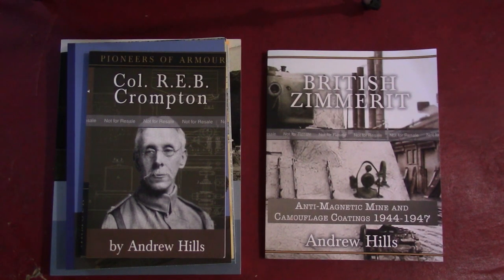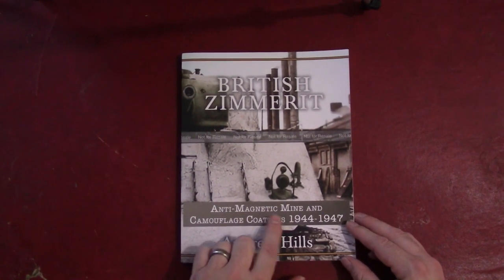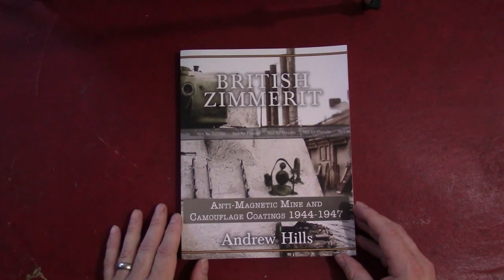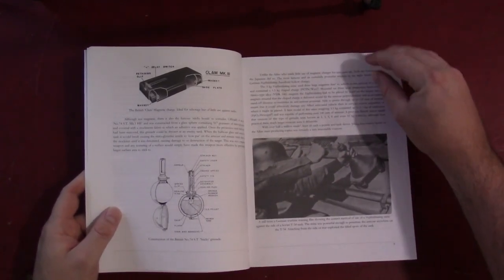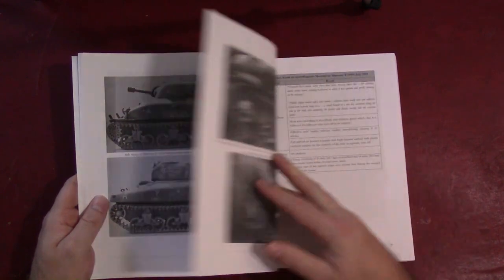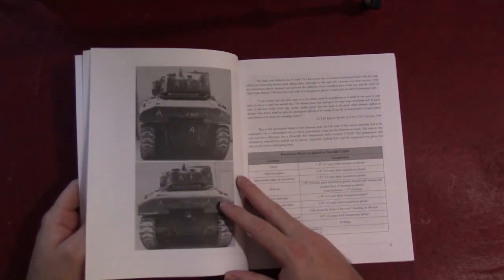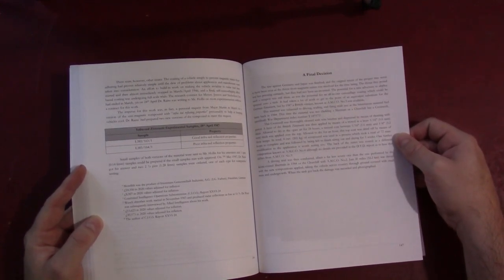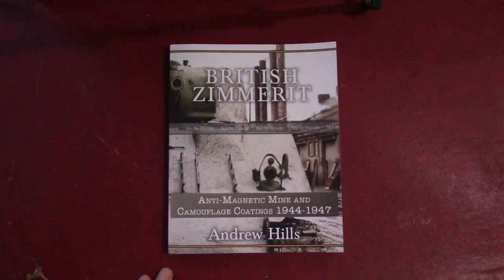Book Review: British Zimmerit: Anti-Magnetic Mine and Camouflage Coatings 1944 - 1947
We take a look at the new book British Zimmerit: Anti-Magnetic Mine and Camouflage Coatings 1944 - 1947 by Andrew Hills from FWD Publishing.